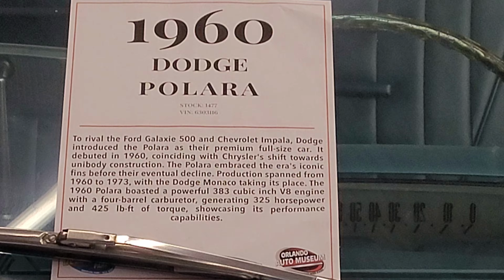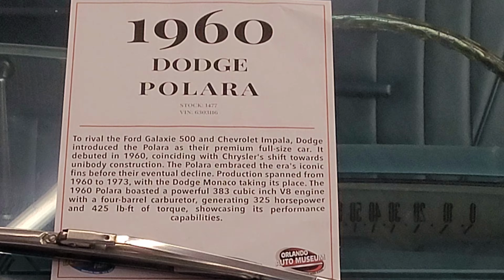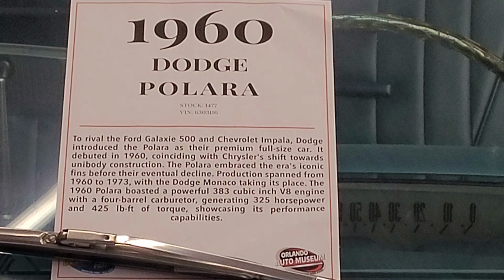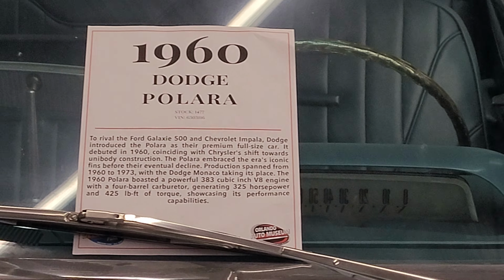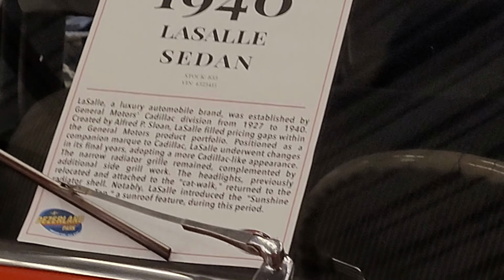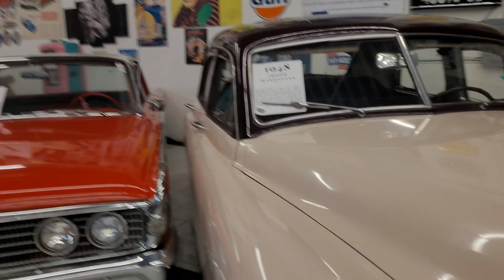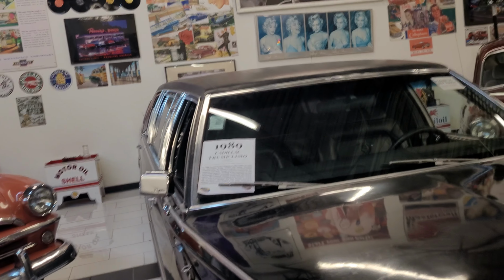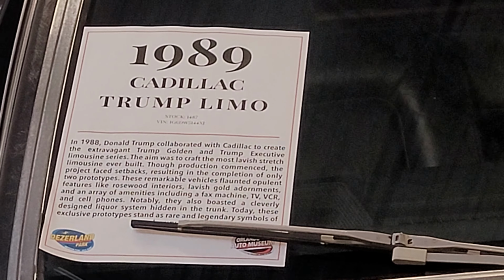Orlando Florida PT6 Main Street USA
Dezerland Orlando Florida